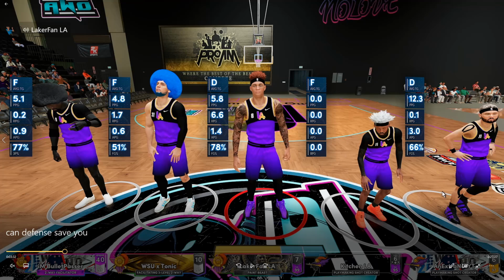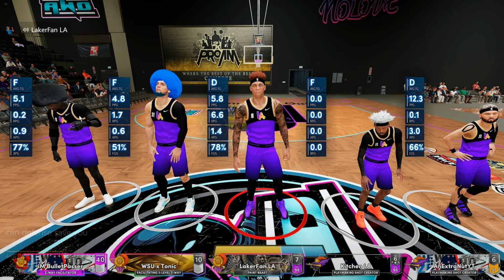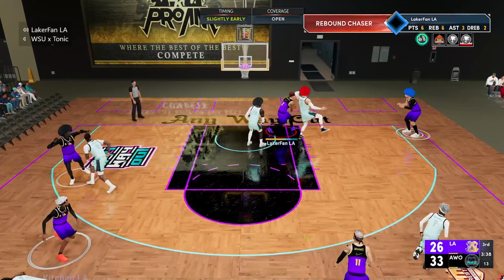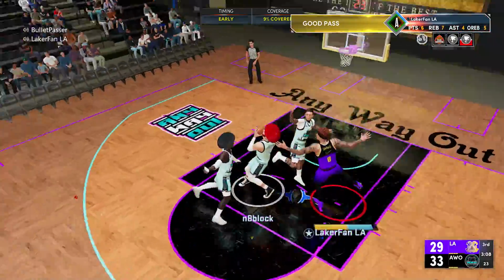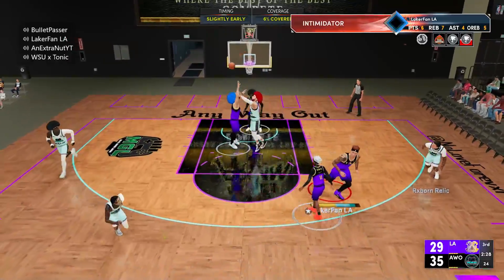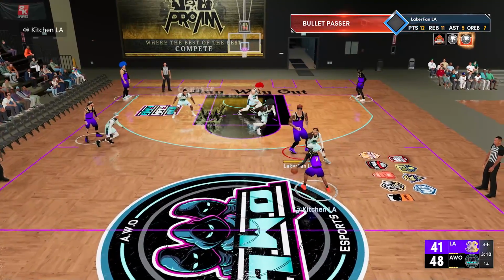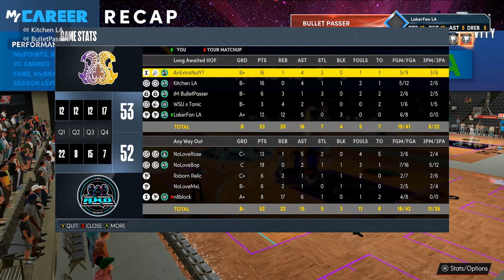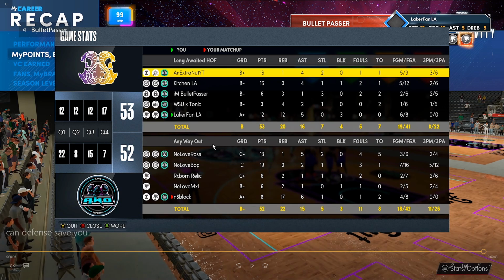CAN ELITE DEFENSE SAVE BAD OFFENSE IN COMP PRO AM NBA 2K22 NEXT GEN?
In today's video I discuss whether or not elite defense can save bad offense in nba 2k22 next gen comp pro am.